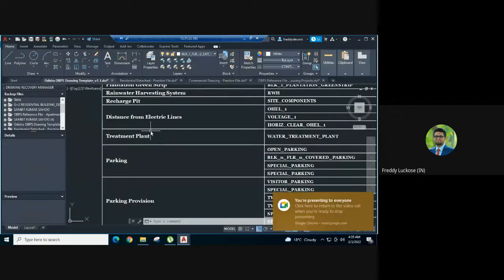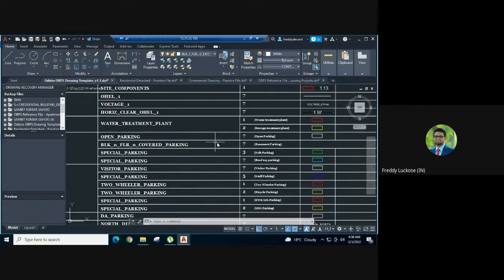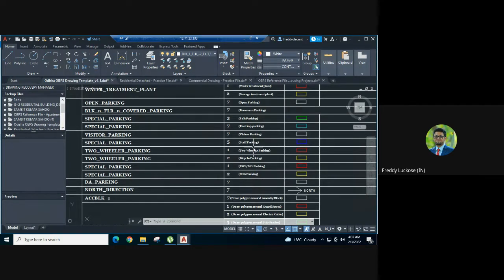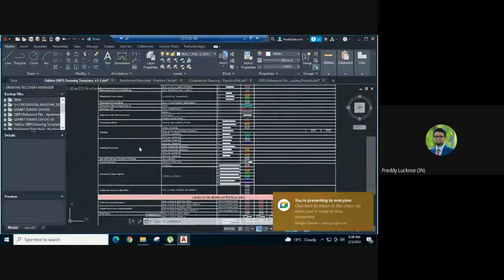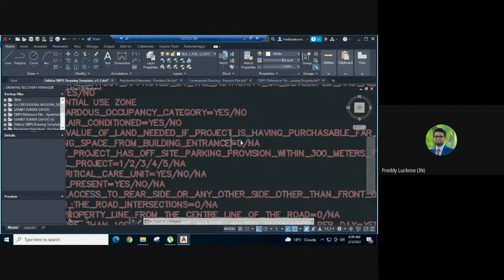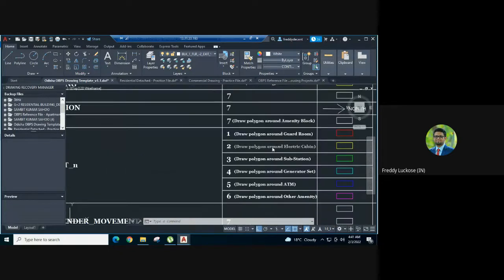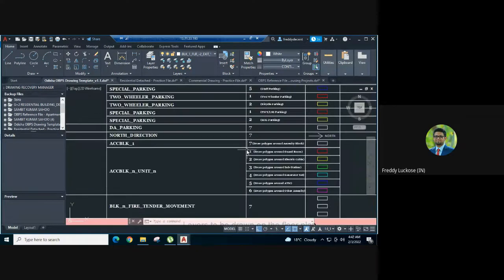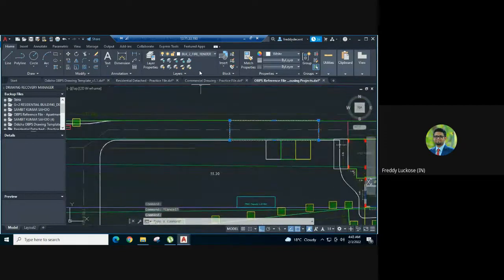05 Site Plan Components Part 3